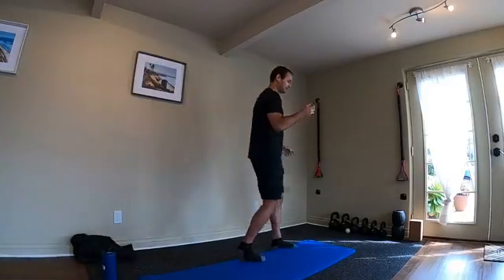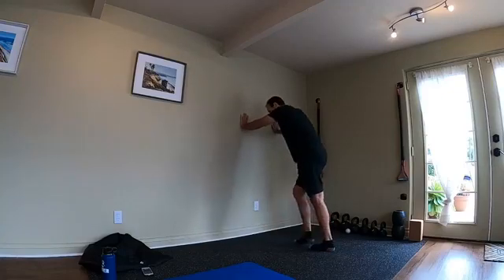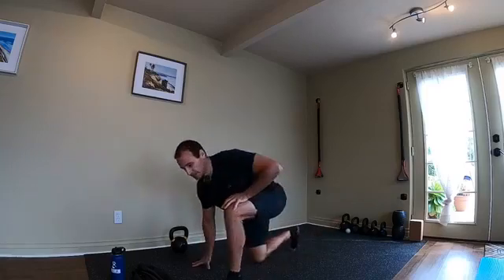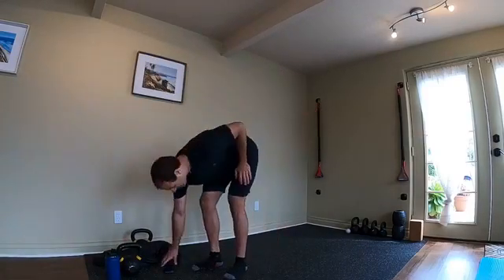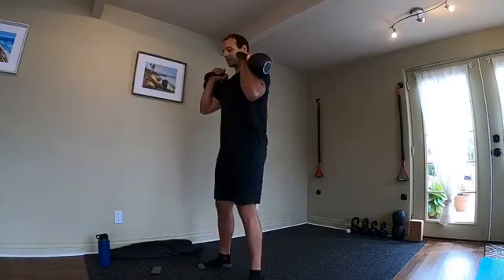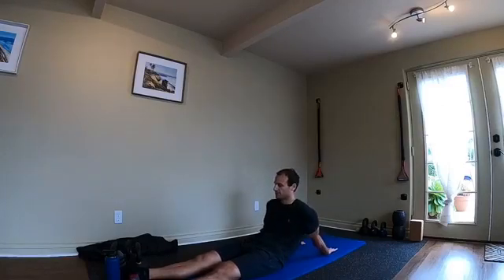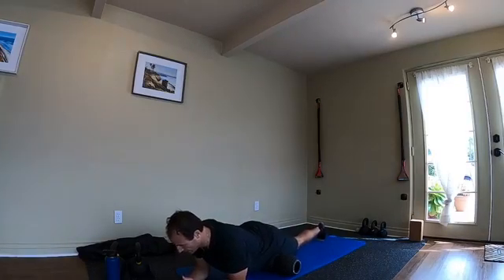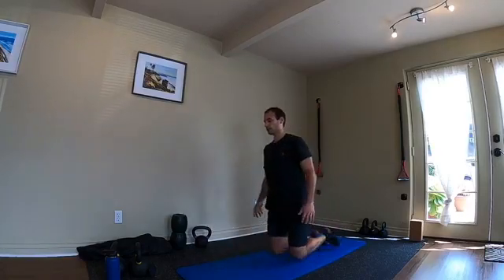Chiropractor Encinitas CA | Workout From Home- Squat/Lunge/Push/Pull/Jump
Another great workout from home! This one is full body and includes a cool down + joint mobility at the end! Enjoy! Fast forward 3 minutes to start from the beginning).

This video was filmed at Catalyst Health in Encinitas, CA

Get out of pain NOW!

Catalyst Health
244 N. Coast Hwy 101
Encinitas, CA 92024 Catalyst Health

244A North Coast Highway 101